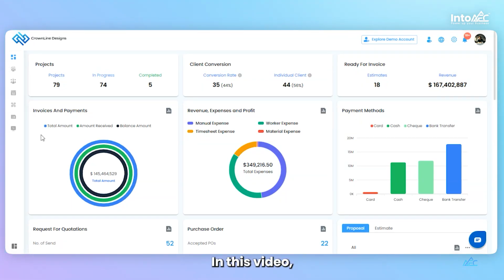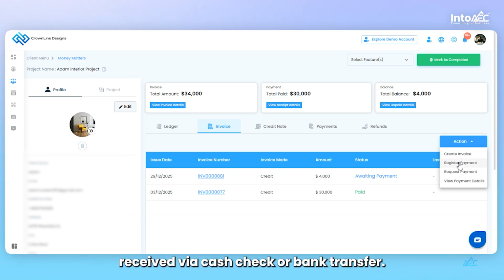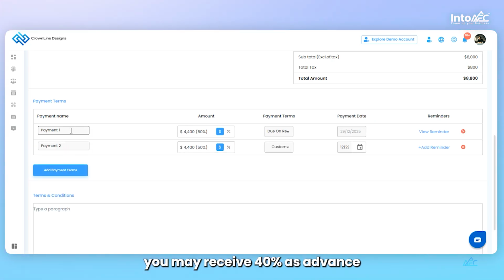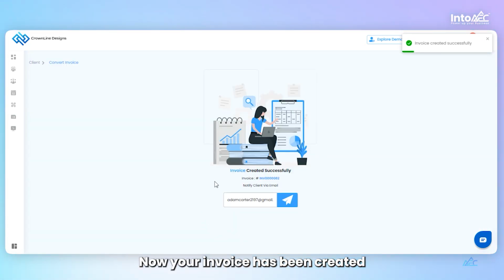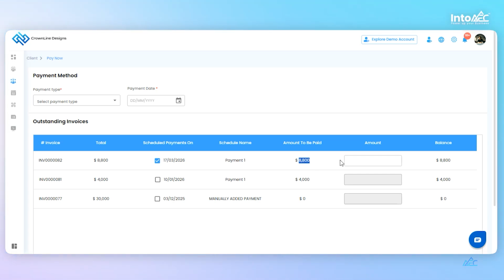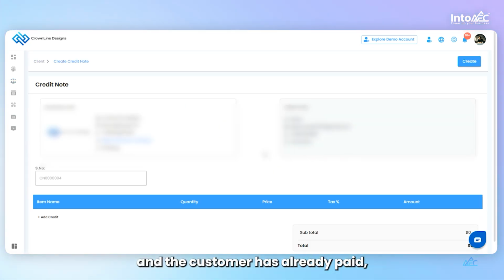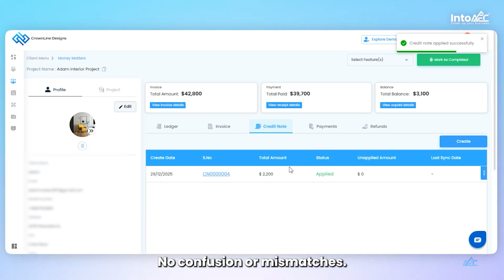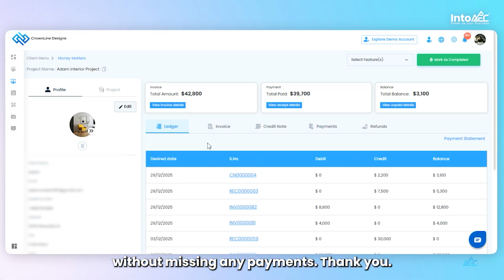How to Create & Manage Invoices in IntoAEC (Money Matters)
In this video, learn how to create invoices, send them to your customers, and track payments easily using IntoAEC’s Money Matters module.
We walk you through the complete process—from creating credit and cash invoices to setting payment terms, reminders, and tracking payments in real time. You’ll also learn how to register payments, send receipts, request online payments, and manage credit notes without any confusion.
Whether you’re handling partial payments, multiple payment terms, or refunds, this video shows you how to manage everything in one place using the Money Matters feature in IntoAEC.
What you’ll learn in this video:

How to create and send invoices
Understanding Credit Invoice vs Cash Invoice
Setting payment terms and reminders
Registering and tracking payments
Sending receipts to customers
Requesting online payments
Creating and applying credit notes
Managing ledger and payment statements
With IntoAEC, you can ensure you never miss a payment and keep all your financials organized and transparent.
:point_right: Start managing your project finances smarter with IntoAEC.